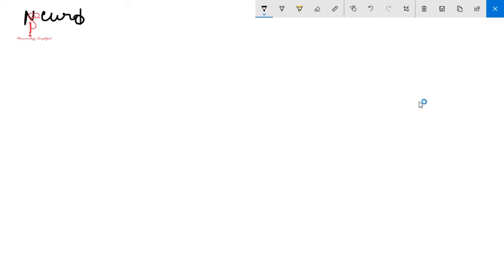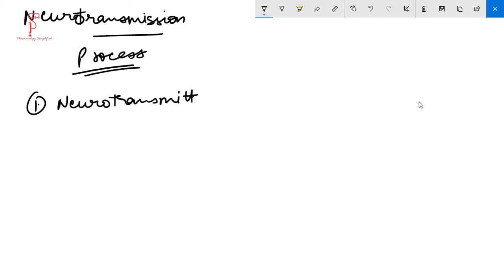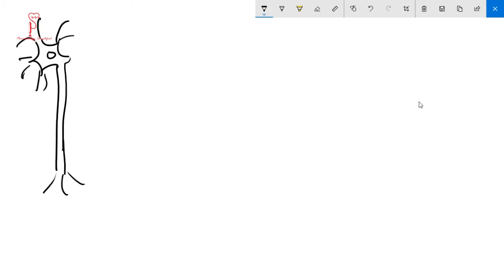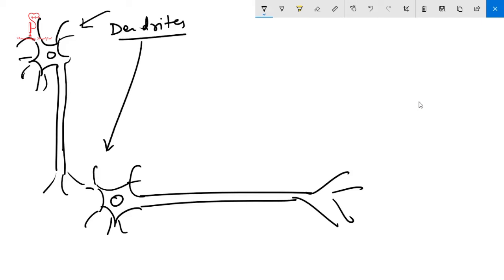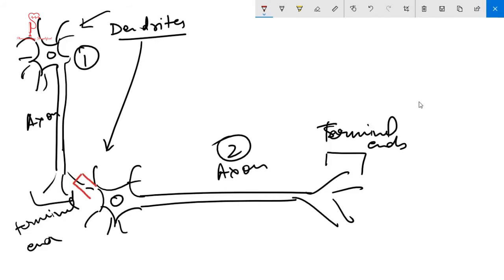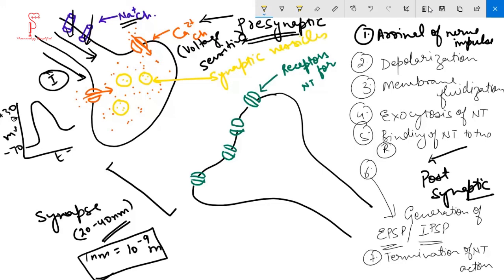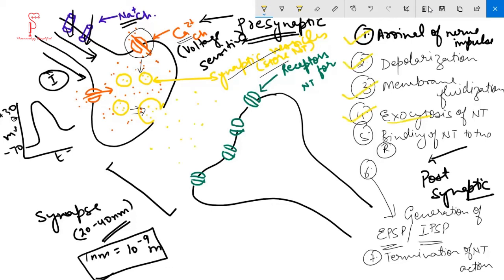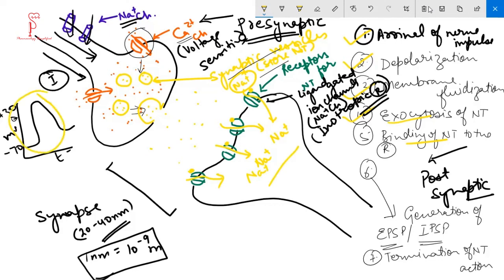Neurotransmission Part 2 (English), GPAT Series